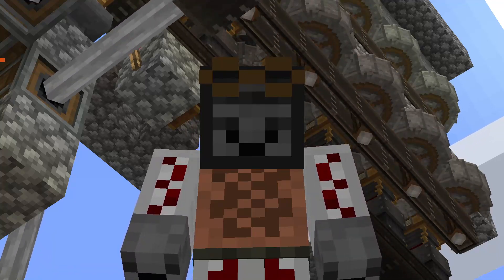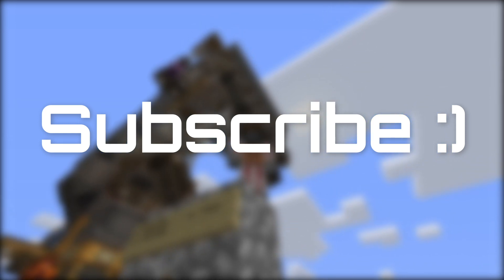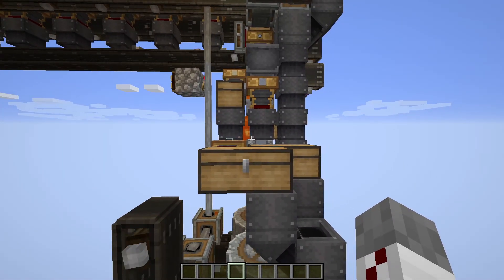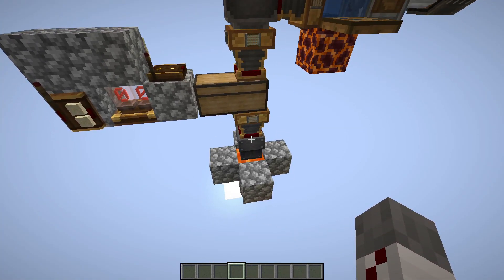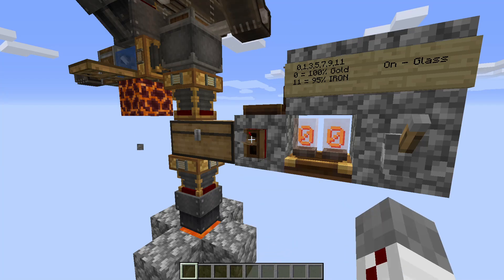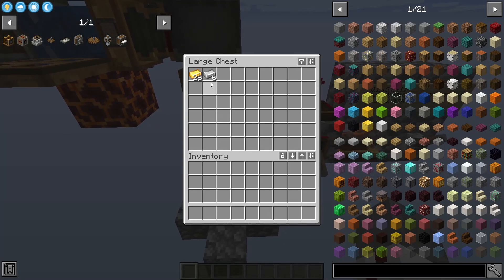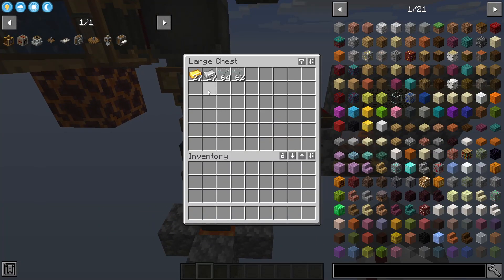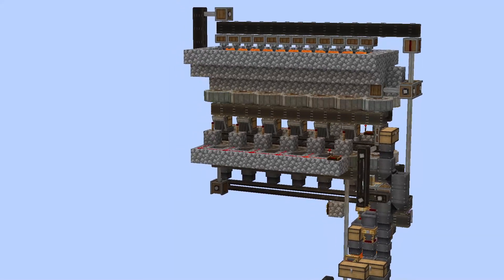Minecraft Create Mod Multi-Purpose Farm (Iron/gold/glass)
I've been wanting to build a gold farm for quite some time now, and my iron farm on Mechanicrafters is so tiny it took almost 3 weeks to fill a double-chest. So I set about optimizing a design that will give a high yield without taking a huge amount of space or resources. I don't know if I've succeeded, but I think this is at least a good iteration. This is an infinite gold farm, an infinite iron farm, and an infinite glass farm. With easy future tweaks, it can also yield sand, clay, terracotta, and red-sand, it will only get a bit bulkier at that point. This machine can also be equipped with a few Redstone torches or levers to lock various hoppers and get any of these items along the way.

Here are some related links and videos!

Create 0.3 Cart Assembler Configurable Storage System (This system will show you that Create 0.3's cart assemblers have a much bigger potential than to build trains!)

My popular but needlessly complex Create 0.3 item sorter (Watch the tutorial to learn how to use Mechanical Arms, Conveyor Belts, Creative Motors, and a few other useful components: